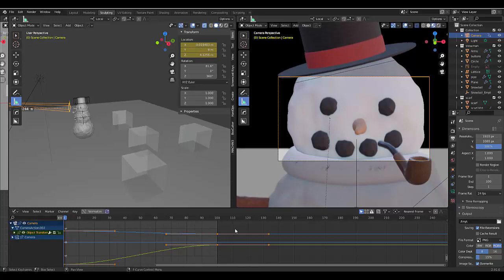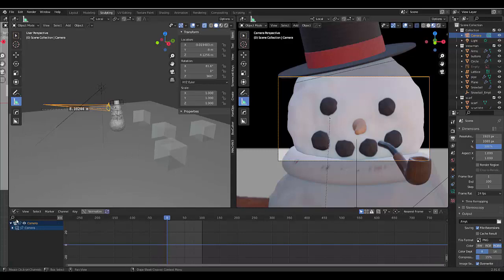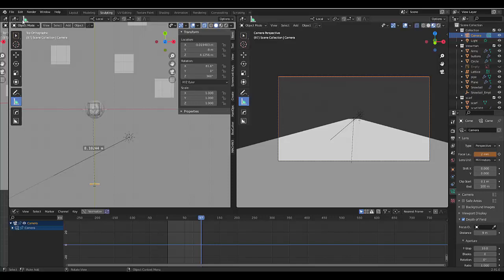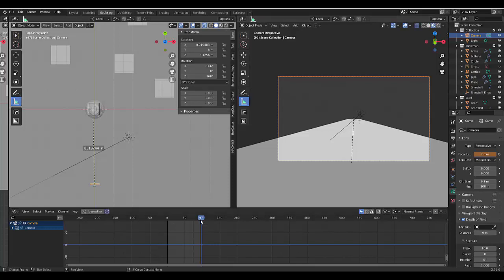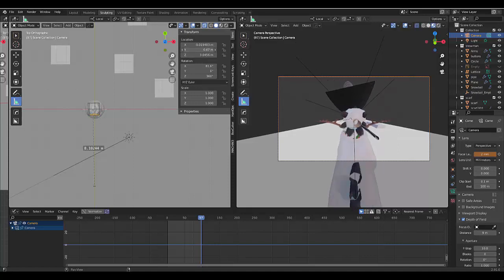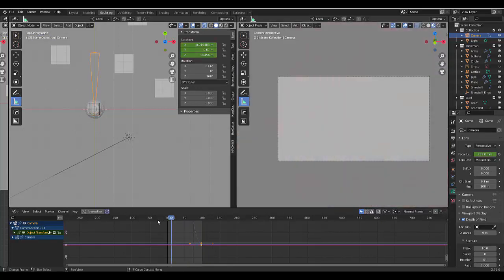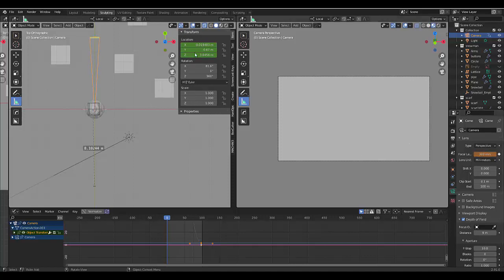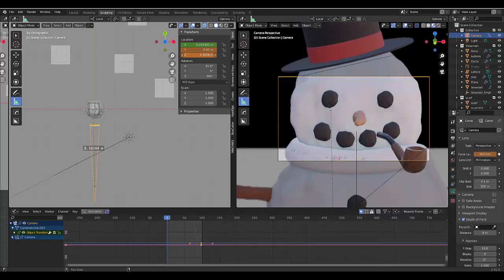How to put your camera on drugs Blender 2 9 tutorial Vertigo or dolly effect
In this tutorial you will learn how to use your camera in the same way famous scenes like train spotter did with the vertigo or dolly effect.

I call it how to put your camera on drugs in blender 2.9. We would be using the dolly effect also known as the vertigo effect.

00:00 Show examples of dolly effect in blender
00:40 Setting up the scene
01:10 Adjusting keyframes in camera vertigo animation scene
01:18 Setting up the vertigo effect/dolly effect
02:15 Recommending a free addon measureit in blender preferences
03:35 Setting keyframes for end camera settings for vertigo
04:38 Setting keyframes for beginning camera settings for vertigo
04:51 View created example before render